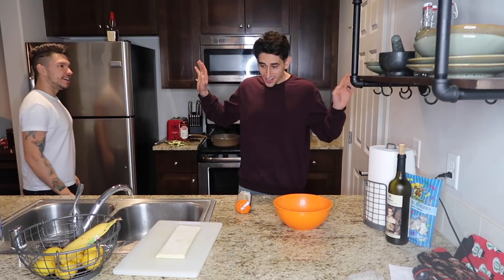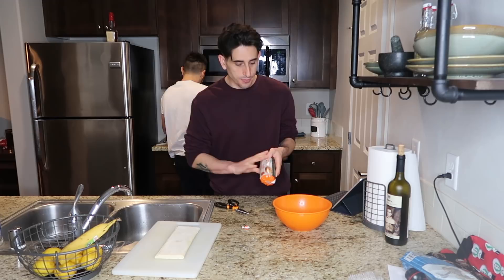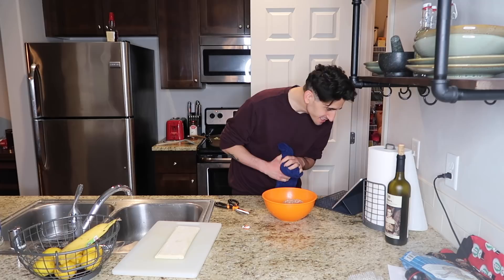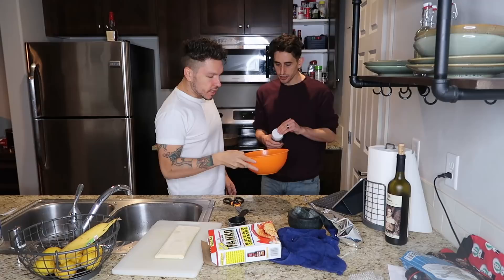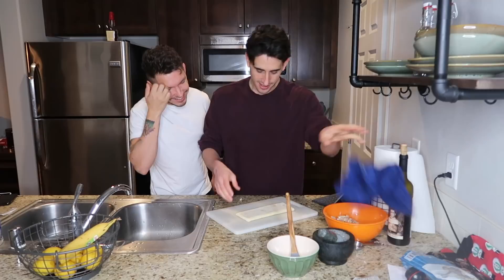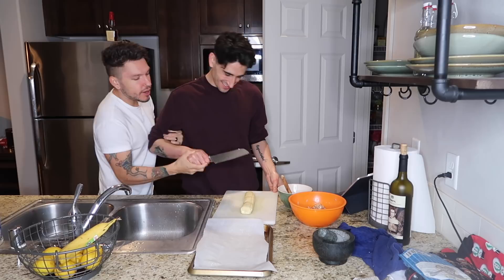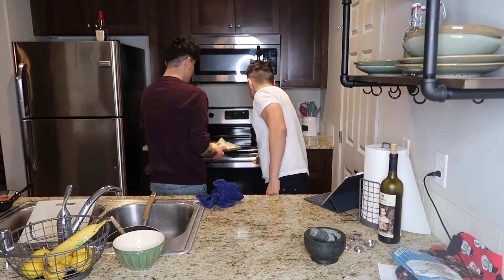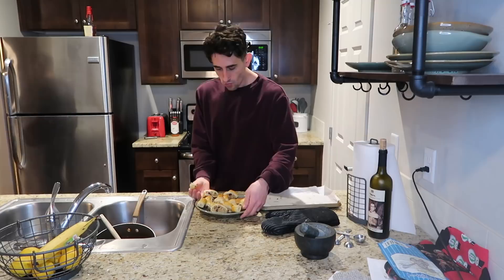WORST COOKS EVER || Husband & Husband #241 || Gay Couple Vlog Jonathan & Aaron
To order Jonathan's newest book on kindle or paperback, please follow this

---Welcome to our mostly normal life living as a gay married couple in Los Angeles.

Follow on Instagram for our weekly comic, art, and life stuff in between:

Just a pair of geeky, gay married dudes who live life spreading love and positivity to the world.  xoxo Love ya!